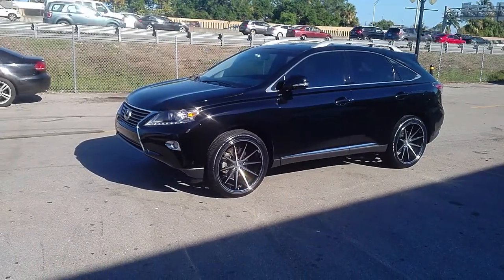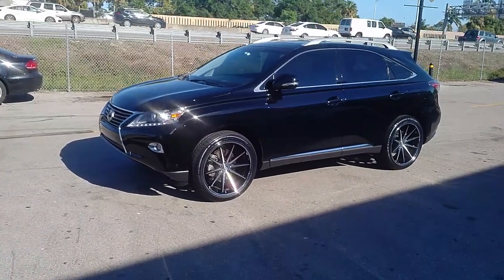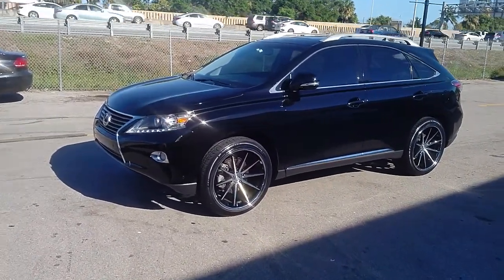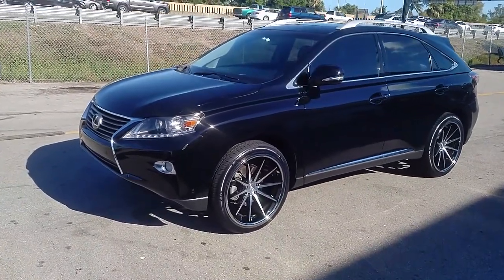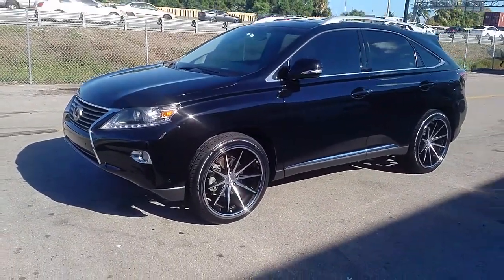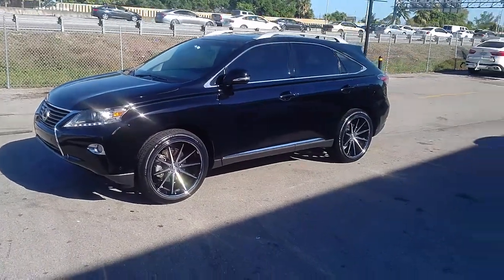877-544-8473 22 Inch 22x10.5 Wheels Lexus RX350 Ferrada FR-4 Concave Black Machine Wheels